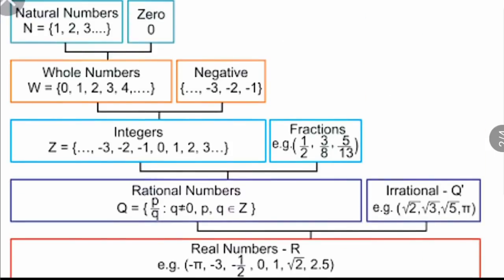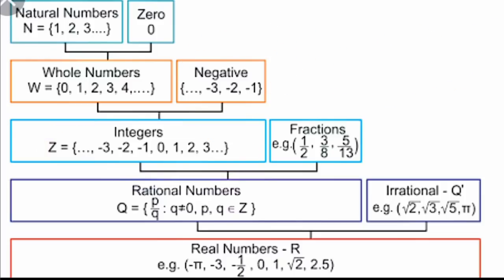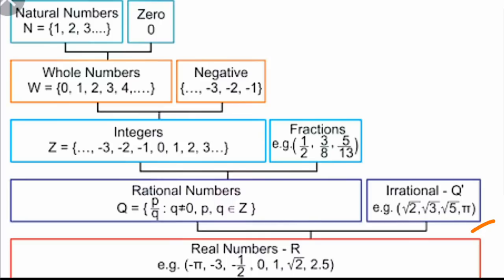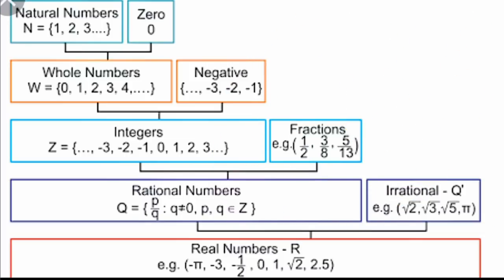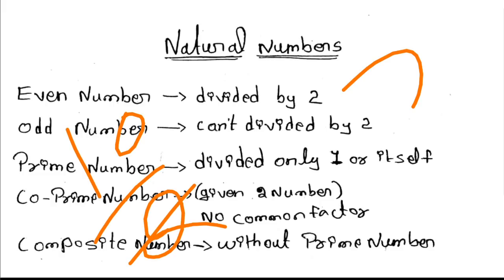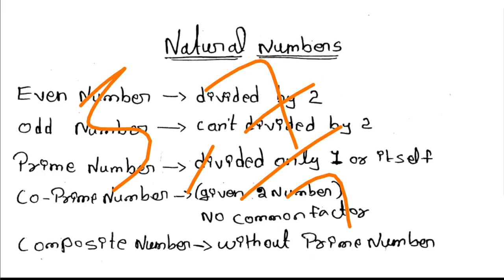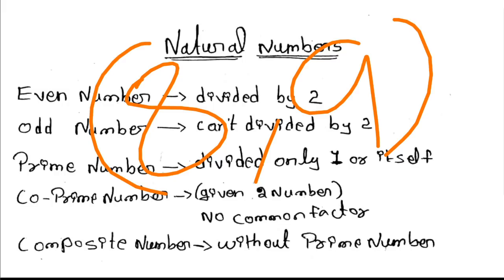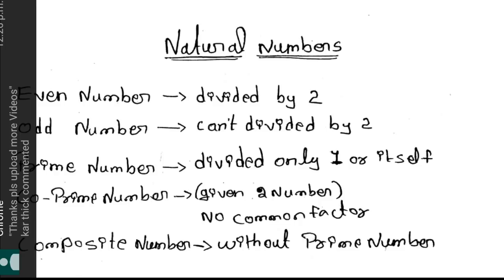Number System RRB JE Post | Basic Details | Tamil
RRb JE number system Full Details,tamil,basic about number system, railway je post, Aptitude, mathematics,